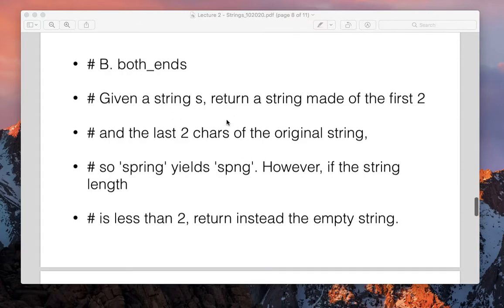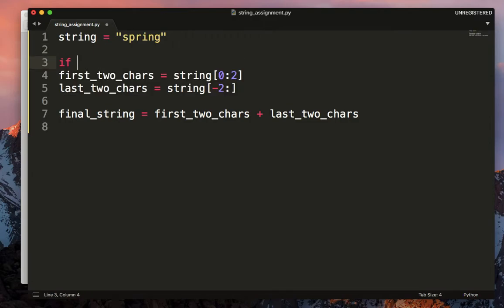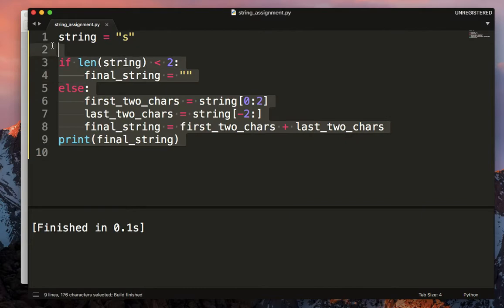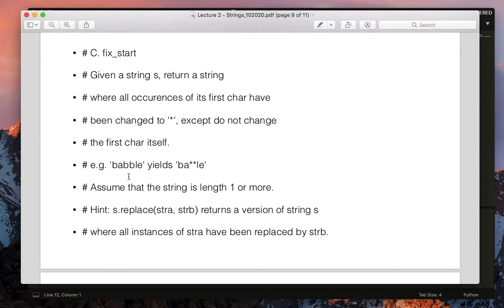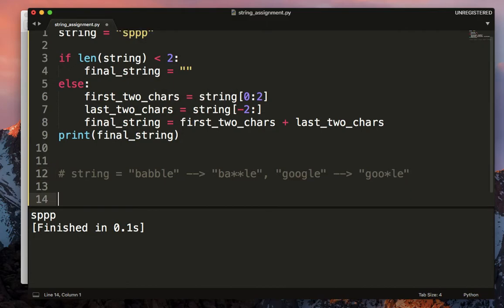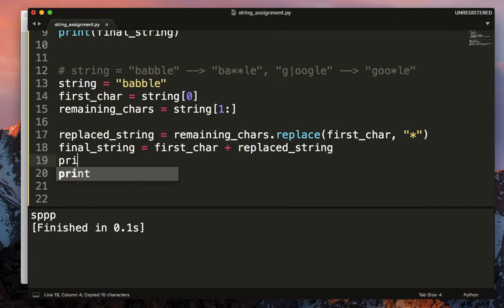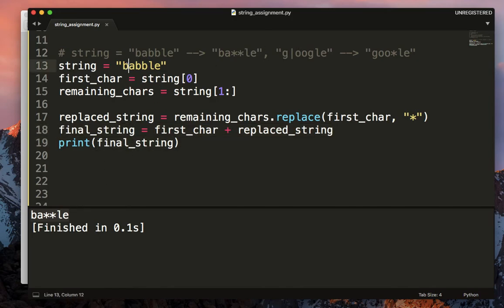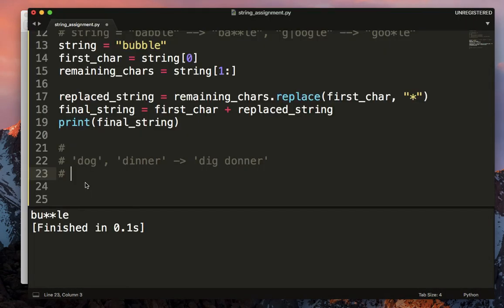String problems & solutions - LECTURE 4 | Introduction to Python | Python for Beginners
Problem 1 - Both_ends
Given a string s, return a string made of the first 2 and the last 2 chars of the original string, So 'spring' yields 'spng'. However, if the string length
is less than 2, return instead of the empty string.

Problem 2 -  fix_start
Given a string s, return a string, where all occurrences of its first char have been changed to '*', except do not change the first char itself.
e.g. 'babble' yields 'ba**le'
Assume that the string is length 1 or more.
Hint: s.replace(stra, strb) returns a version of string s where all instances of stra have been replaced by strb.

Problem 3 - Mix up
Given strings a, b return a single string with a and b separated by a space, also swap the first two chars of each string
examples
'abc' 'def' should return 'dec abf'
'hello', 'world' should return 'wollo helld'

credit: All these problems are from google classroom